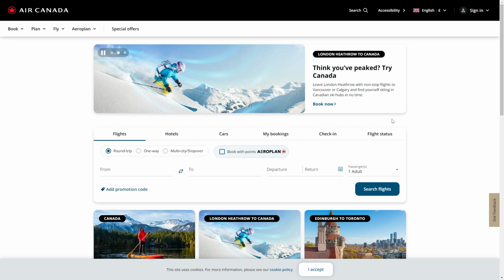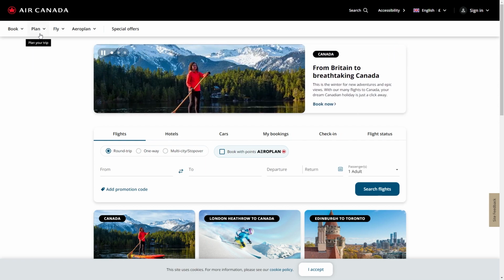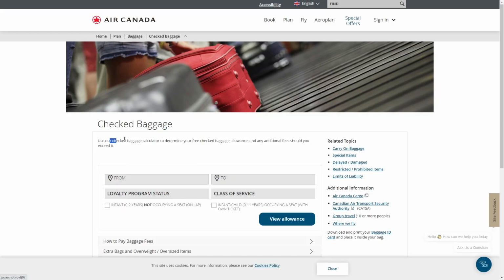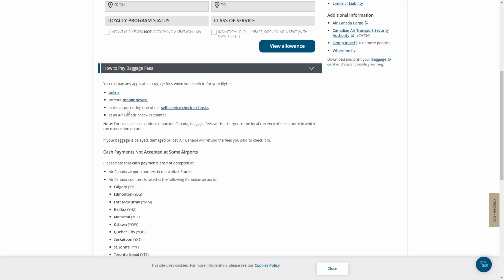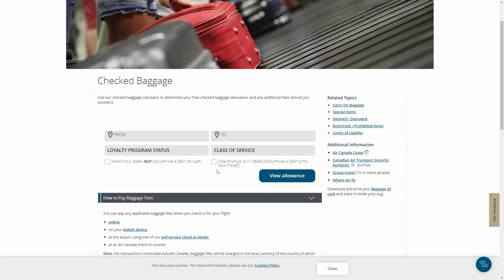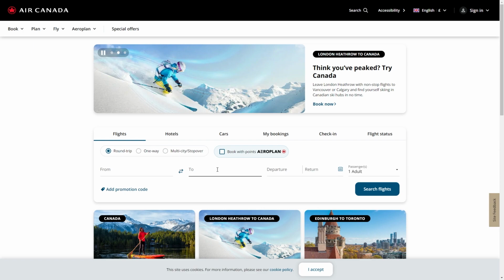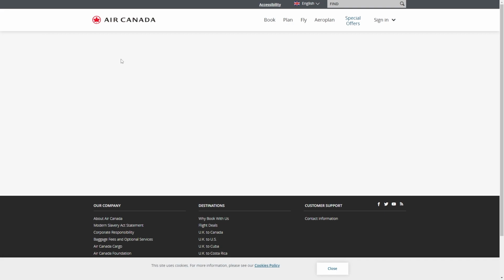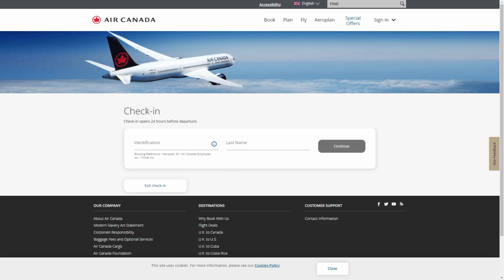How To Add Extra Baggage In Air Canada (NEW UPDATE!)